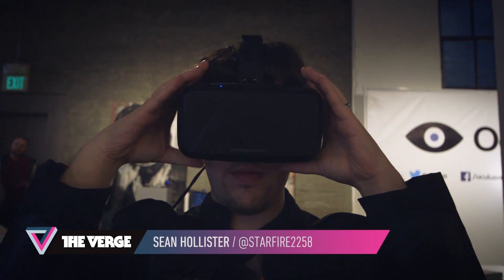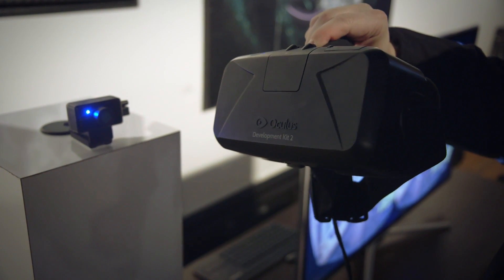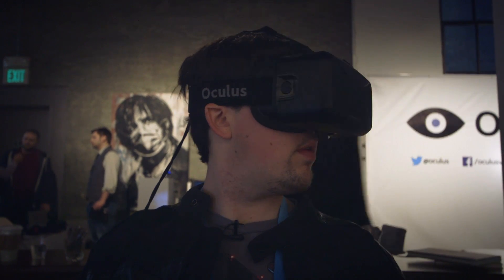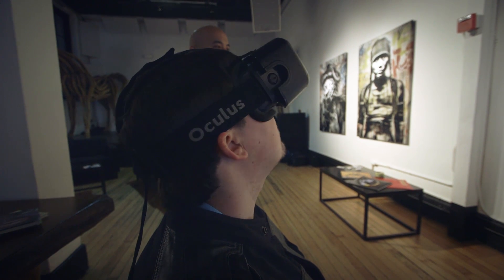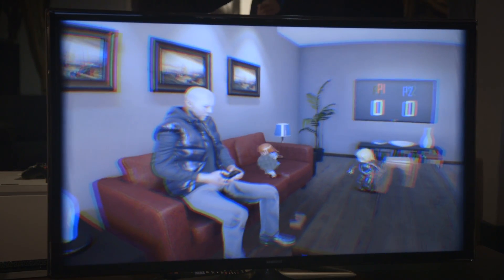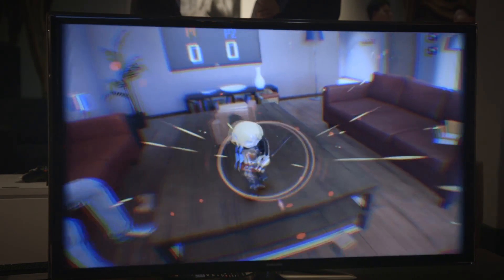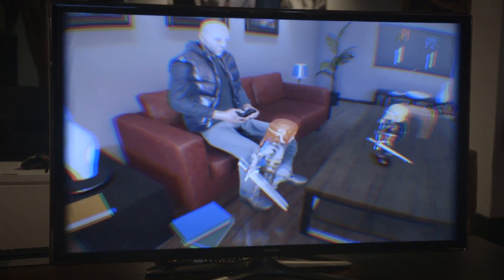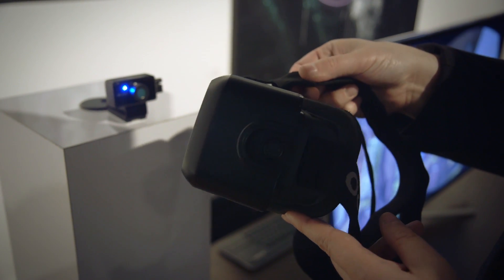Oculus Rift developer kit 2 hands-on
Oculus is racing towards making virtual reality available to consumers, but it's not quite ready yet. Instead, it is releasing an upgraded version of the original Oculus Rift to developers.